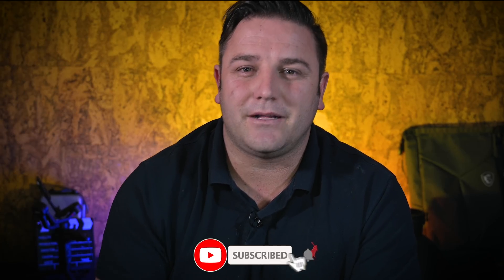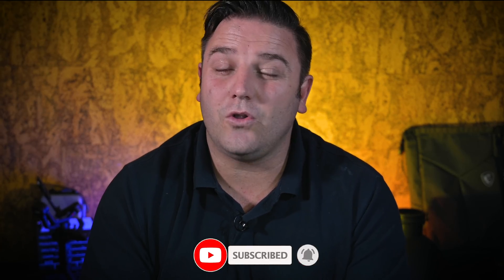G-technology mobile ssd - Check it out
Portable mobile SSD’s are in high demand however choosing the right one can be challenging, price, construct, size and speed, join in as I give my insights into the G-Technology Mobile SSD 500GB with a read write speed of uptimes to 560mbs per second.

Links to view the product reviewed:
G-Technology Mobile SSD 500GB

For discounted products - Quote Code - Segal007